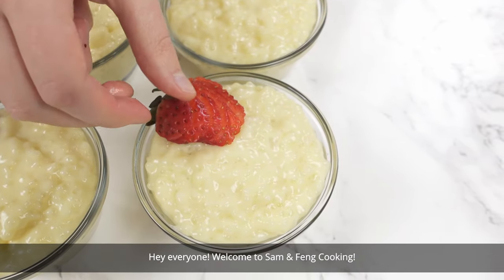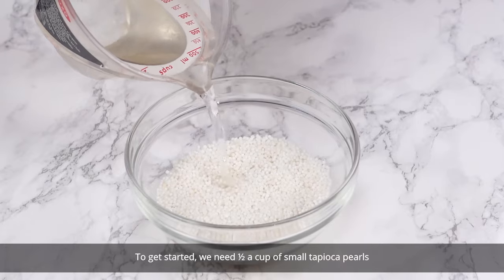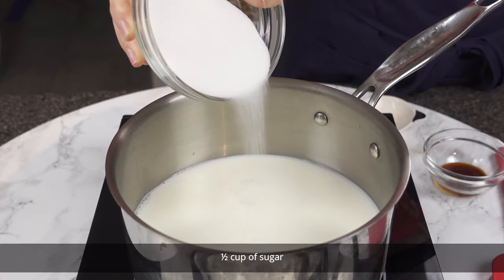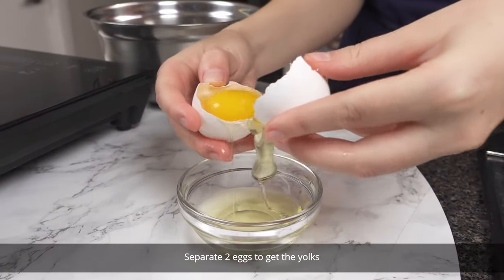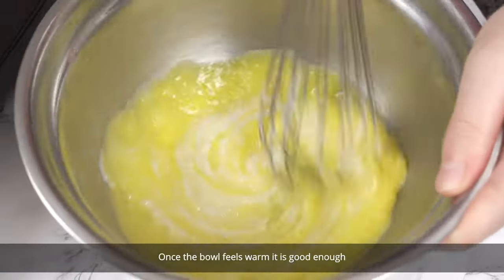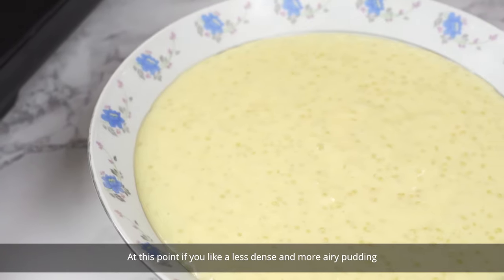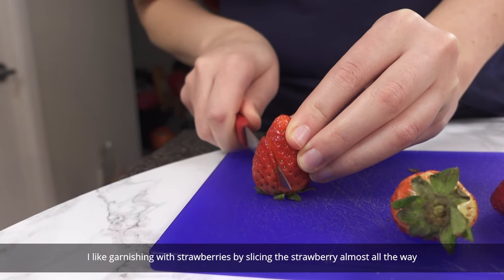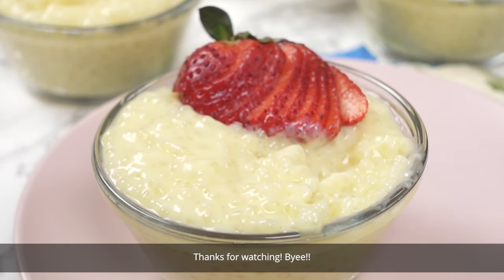Homemade Vanilla Tapioca Pudding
In this video I’ll show you how to make a delicious vanilla tapioca pudding! Give this recipe a try and let us know how it turns out in the comments below!

Recipe:
½ cup tapioca
3 cups milk
¼ teaspoon salt
½ cup sugar
1 teaspoon vanilla
2 egg yolks

1. Soak the tapioca in a cup of water for 30 minutes to an hour. Then drain the water.
2. To a pot, add the tapioca, milk, sugar, salt and vanilla.
3. Simmer on low heat for 30 minutes, or until the tapioca pearls have become translucent.
4. Separate the eggs to get the yolks, temper the yolks with a little bit of the pudding. Then add the yolk/pudding mixture back into the pot. Simmer for another 10 minutes on low heat.
5. If you want a more airy pudding you can whisk the egg whites until stiff peaks, then fold into the pudding. Serve hot or cold.